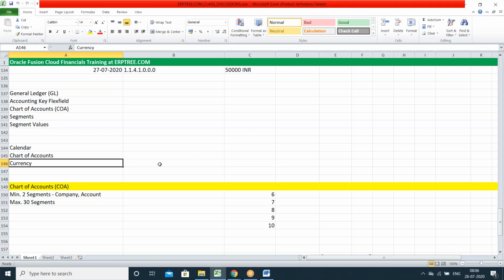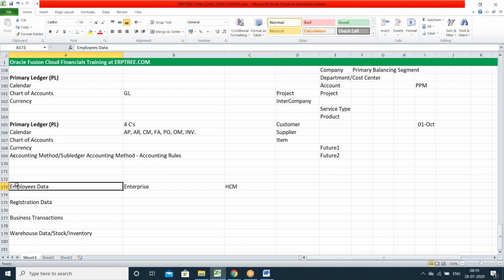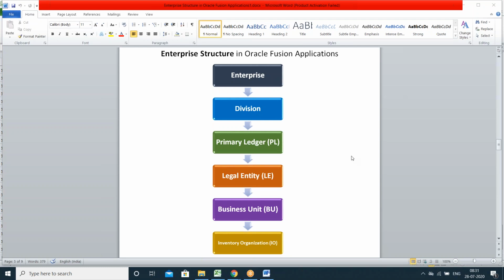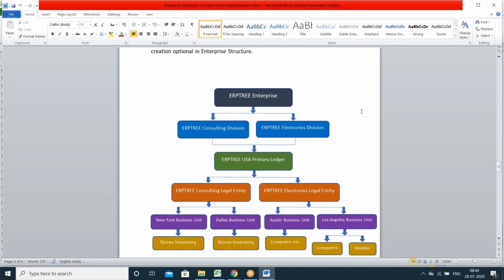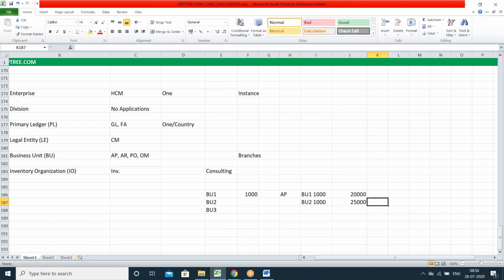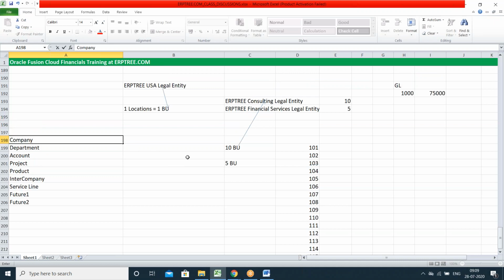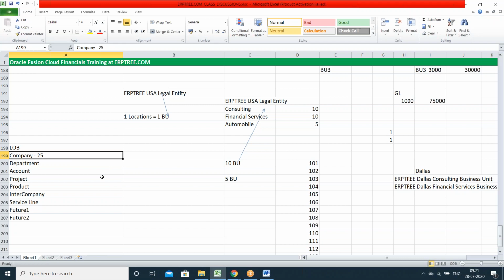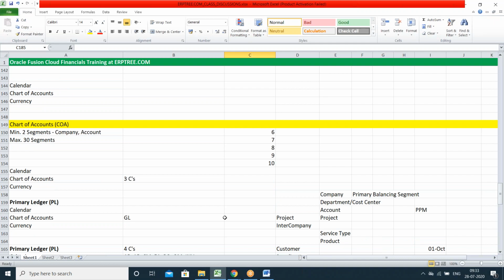Oracle Fusion Financials Training | Enterprise Structure | 4th Session